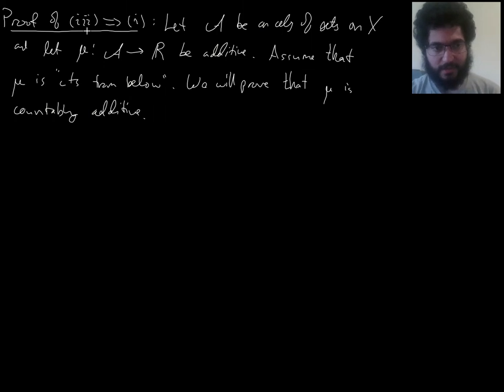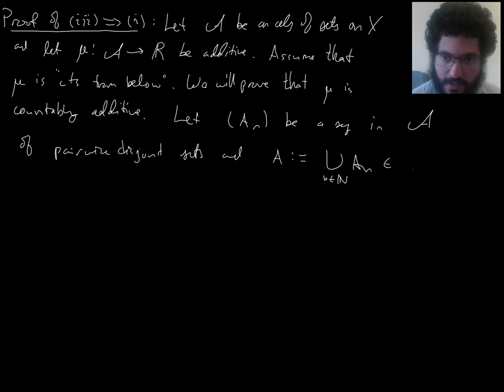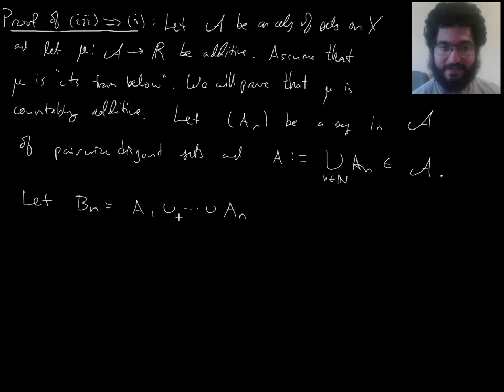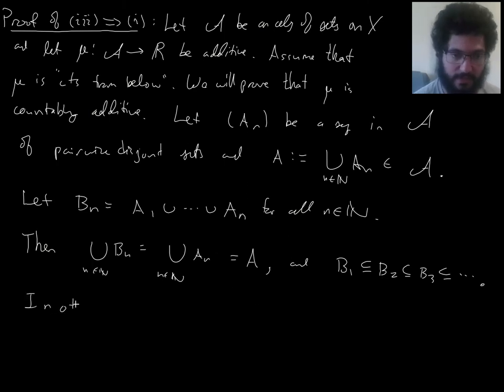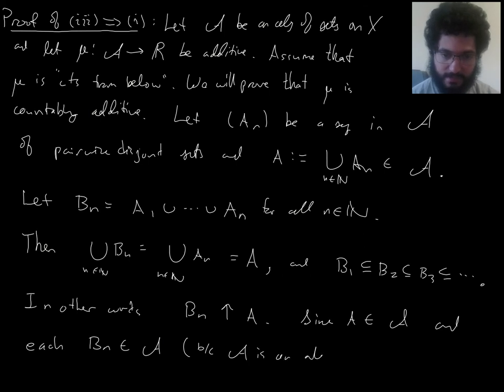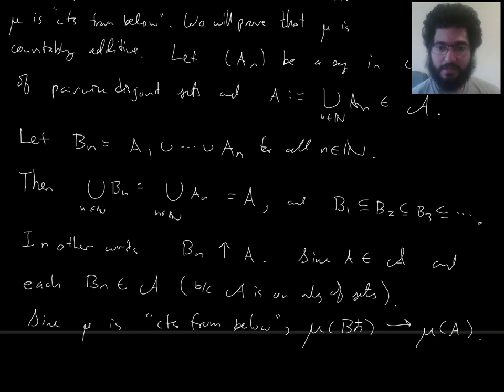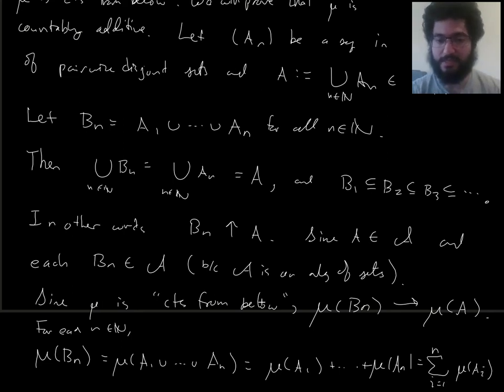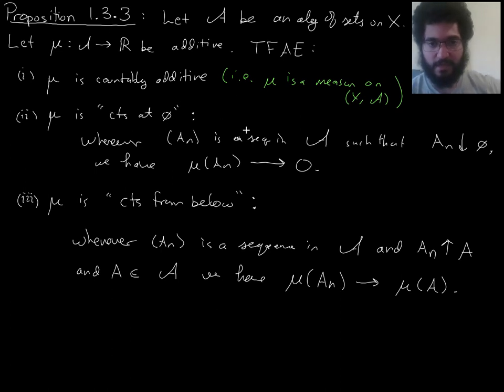118C L19P4 Equivalent Forumulations of Countable Additivity, Part 3